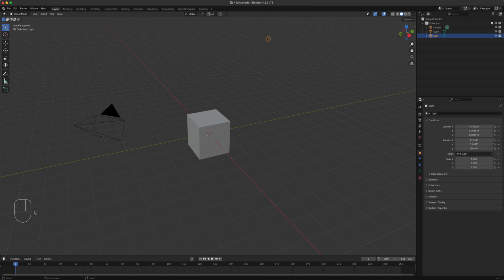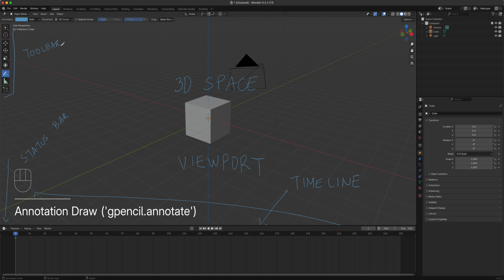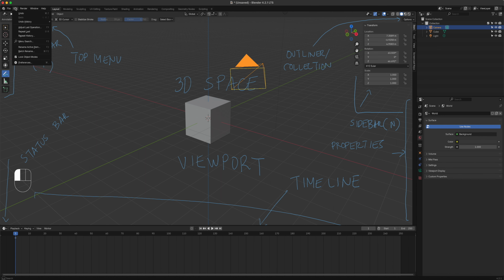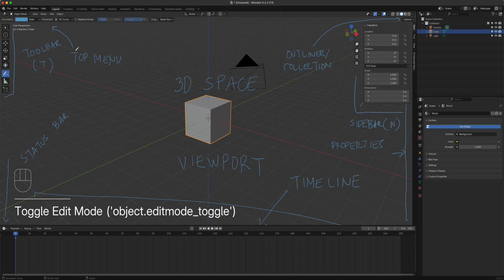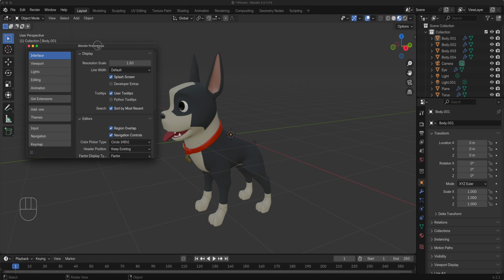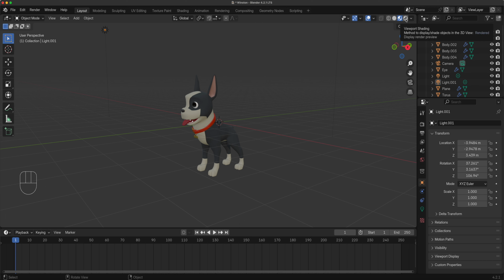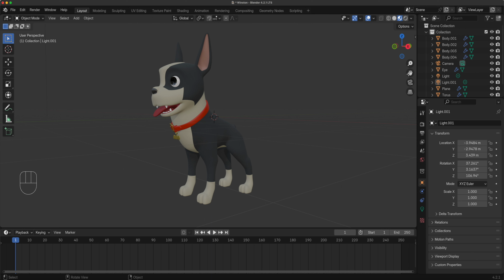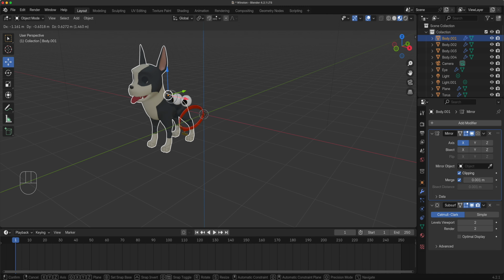Blender 3D For Beginners Part 1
Blender 3D UI Lesson